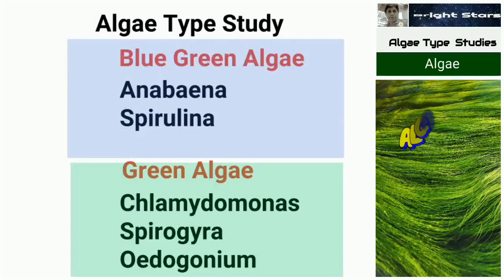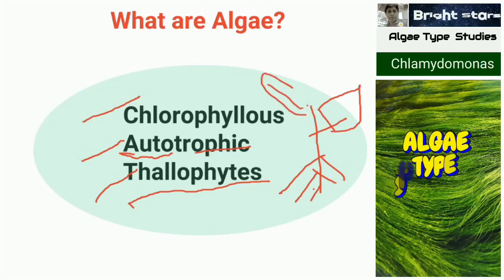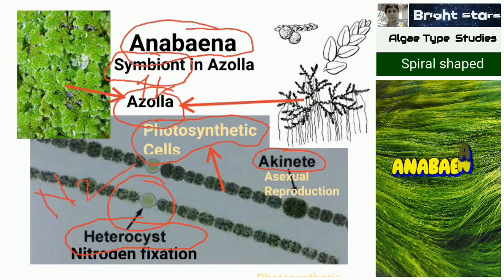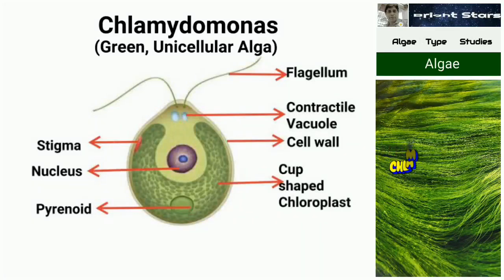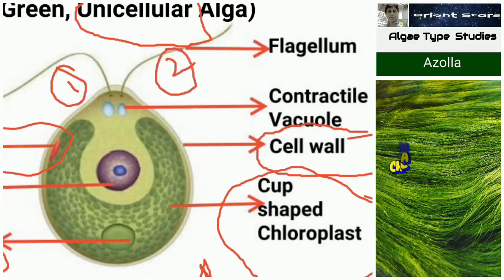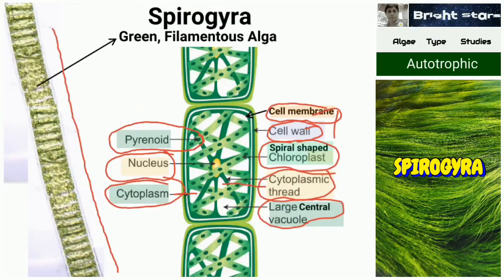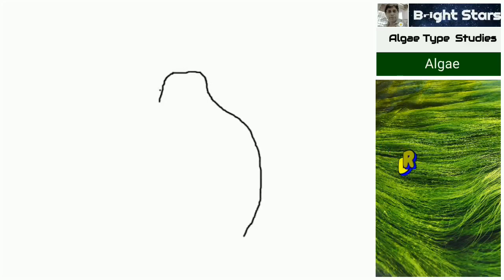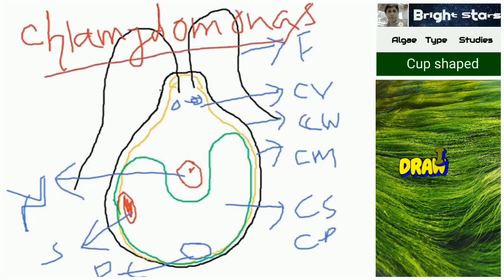Algae Type Studies, NEET, ICSE, CBSE, NCERT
Algae Type Studies including Chlamydomonas, Spirogyra, Oedogonium, Spirulina and Anabaena with illustrations and explanation